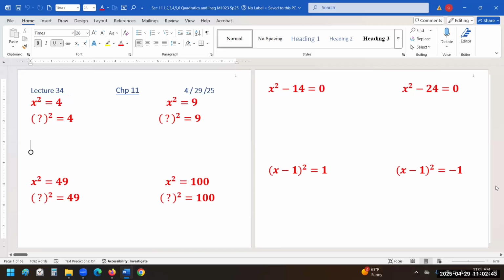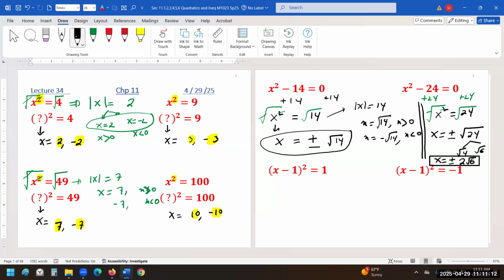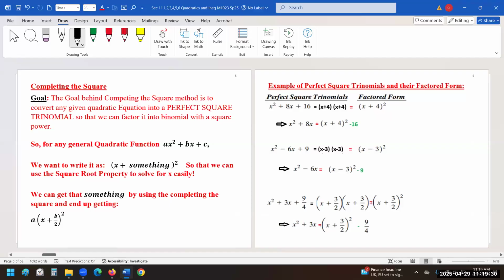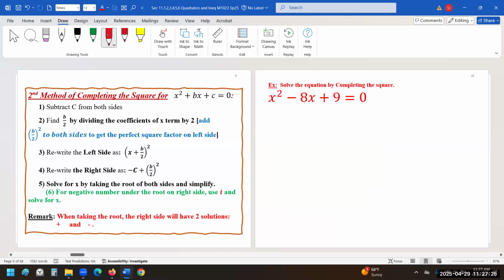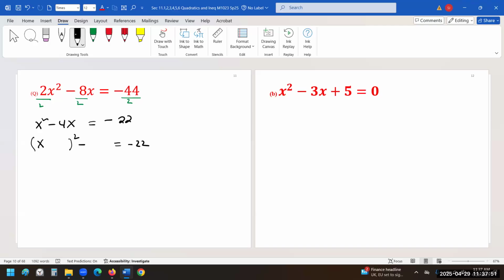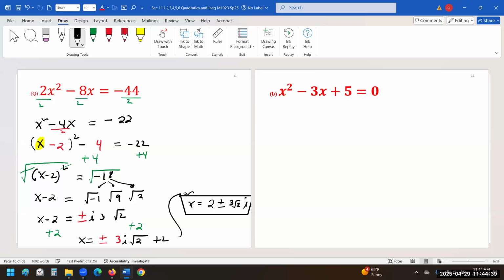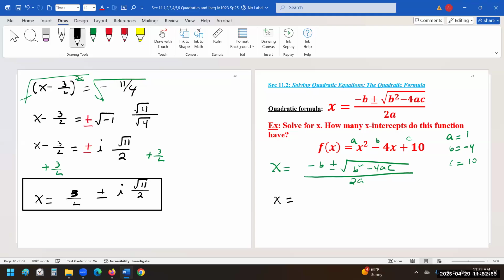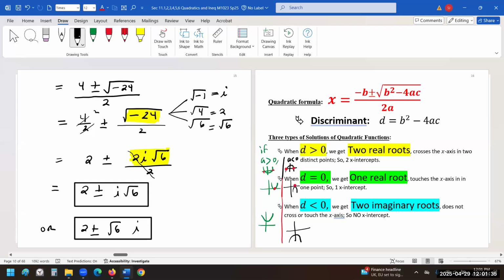Lec35 Sec11.1,2 CTFA M1023 Solving Quadratic equations by Complete the Square and Quadratic Formula